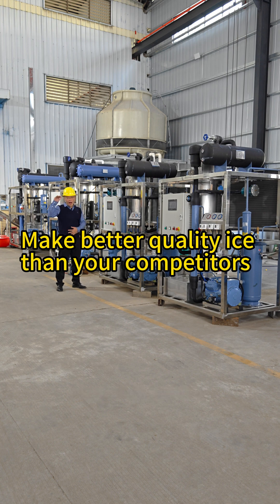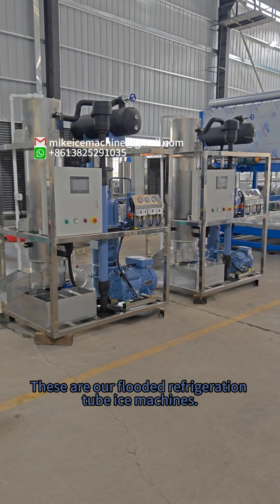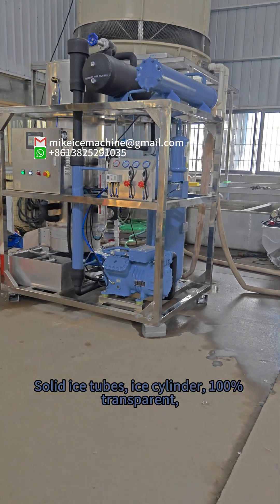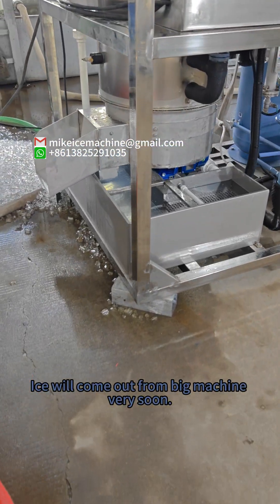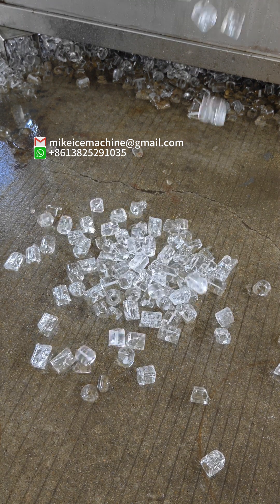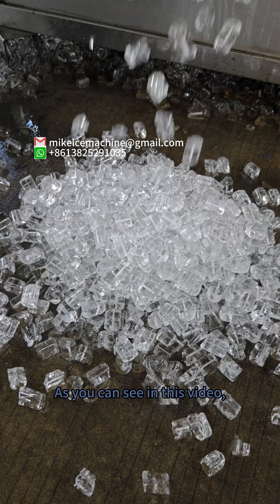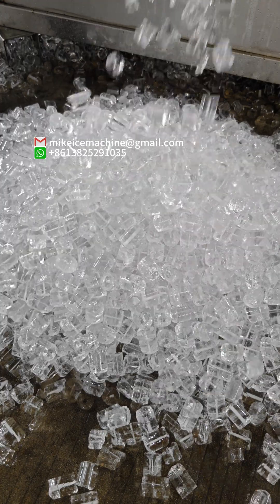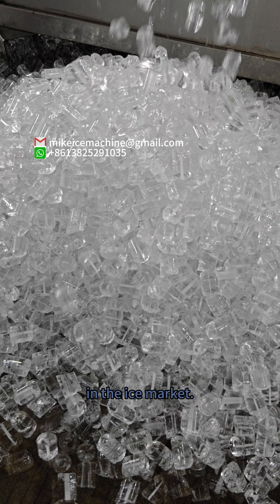Make better quality ice tubes than your competitors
My machine is with higher technology than other Chinese machines.

My machine is flooded refrigeration system, similar to Vogt machine.

My machine allows you to make very solid ice cylinders.

All the solid ice cylinders are 100% transparent, crystal, and clear.

They are better quality ice.
Better quality ice can make you beat your competitors, and better quality ice allows you to sell your ice with high prices.